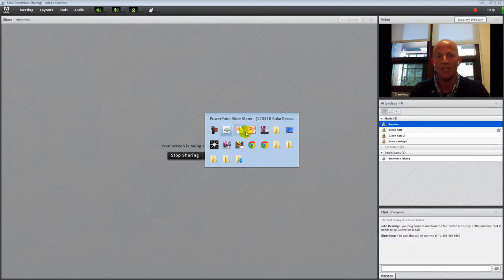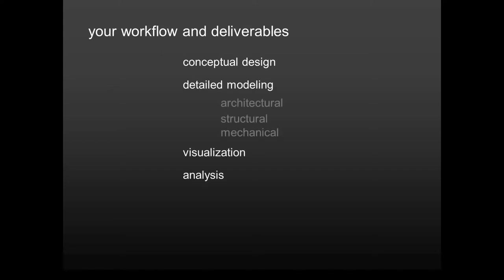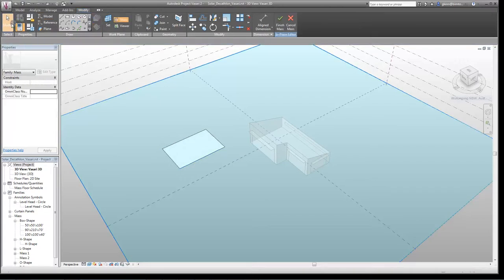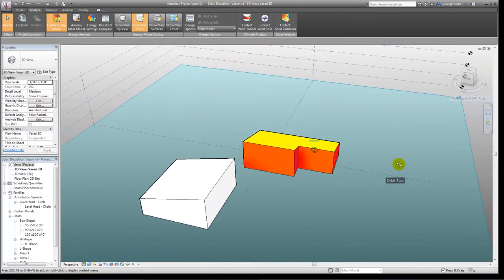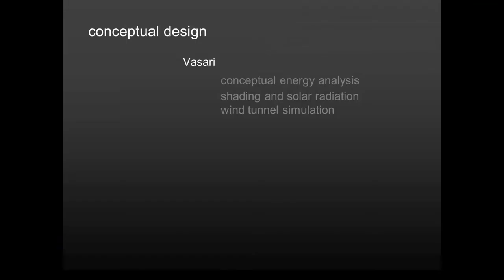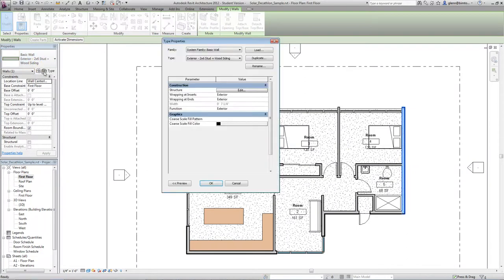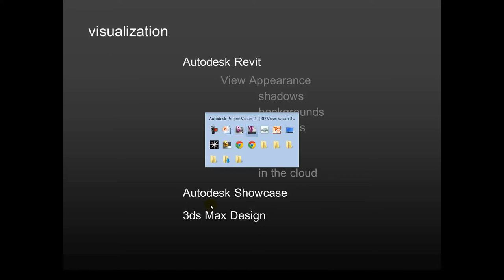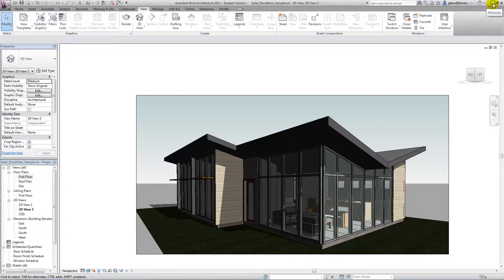Tutorial Autodesk Building Design Solar Workflows and Tools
I created this video with the YouTube Video Editor Autodesk Building Design Solar Workflows and Tools